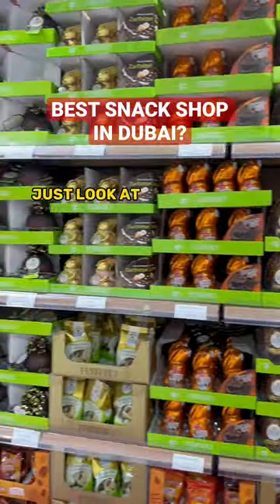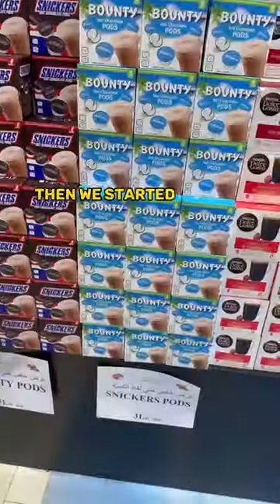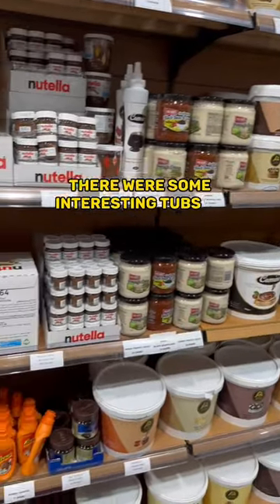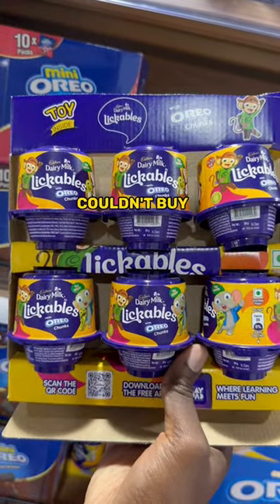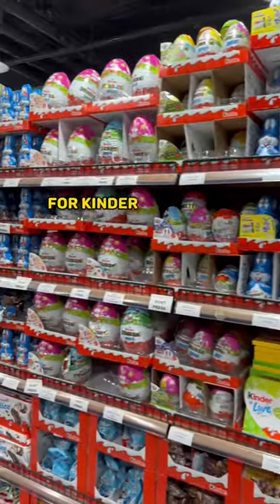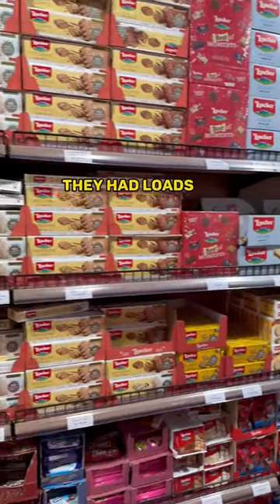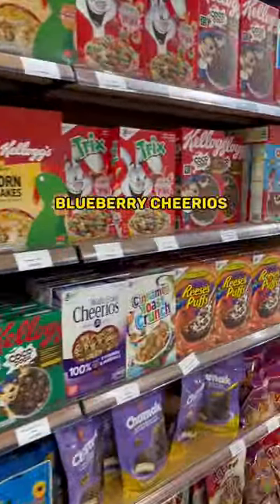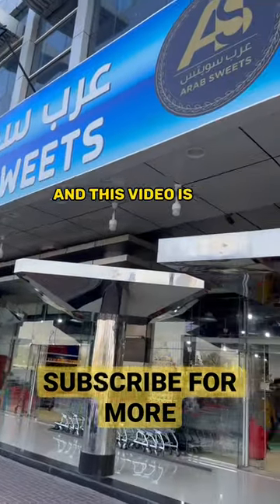Best Snack Shop in Dubai? 🤔🍫